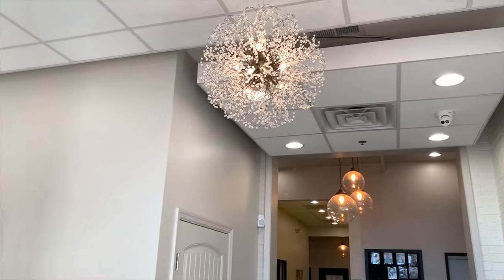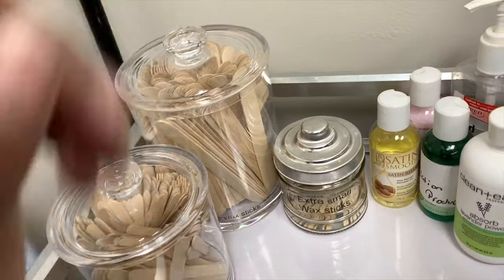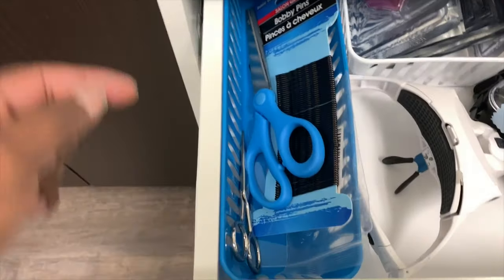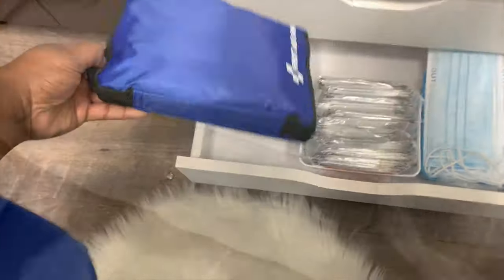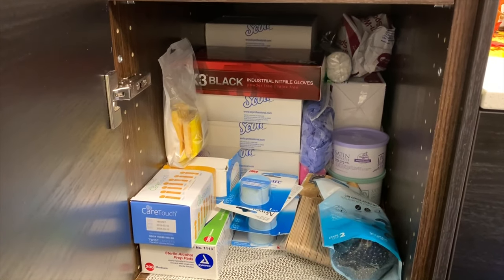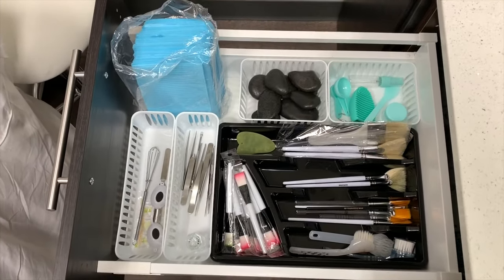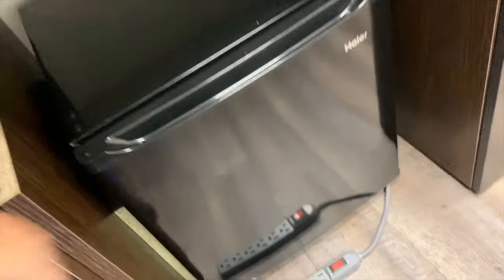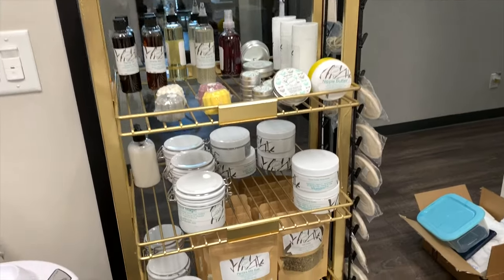Spa Studio tour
Here’s a detailed tour of my spa studio suite.

Products mentioned:

Glam Hobby h6902B Head Mount...

Clean + Easy Absorb- Lavender...

Winsome 10519 Halifax...

Cotton Massage lines Massage...

Filmed with iPhone XS